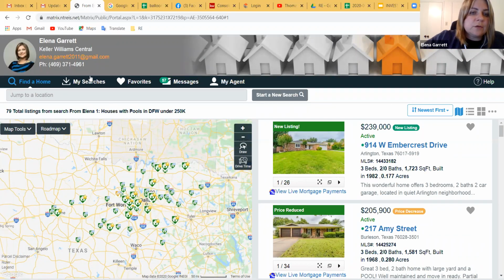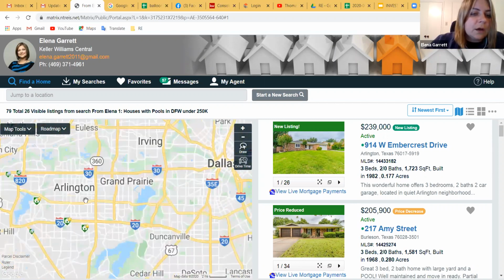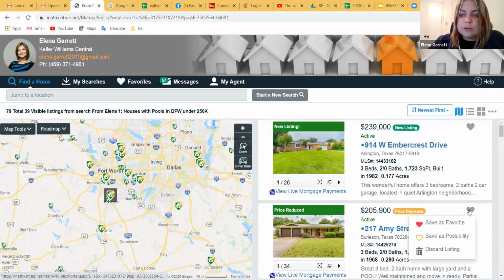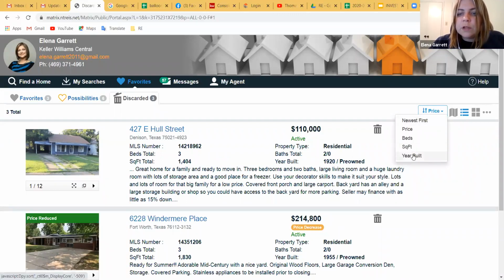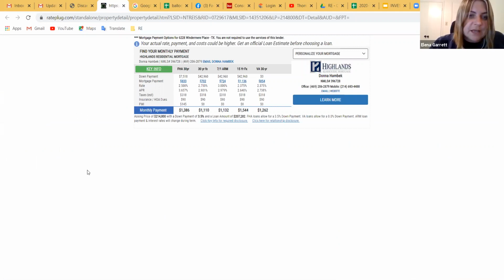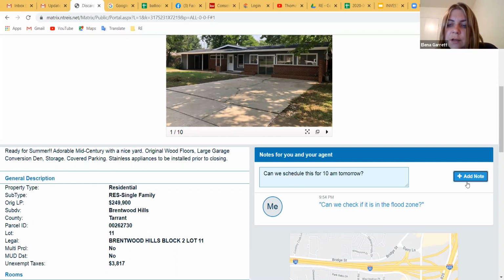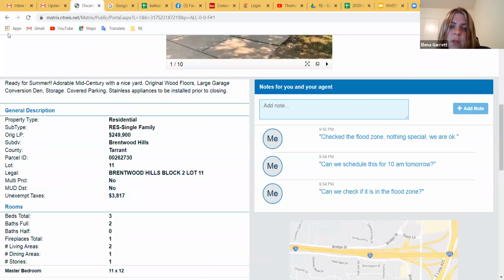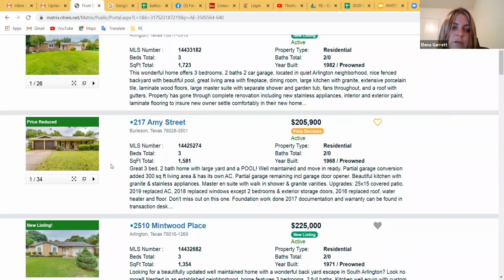How to Use Elena's List: The MLS Portal Explanation P1 : Elena's Podcast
If you received an email from me with a list of properties in DFW, here is a short walk through of the functionalities that you may find useful

ELENA GARRETT, Realtor with Keller Williams Central 75
Dallas, TX

Texas law requires all real estate license holders to give the Texas Real Estate Commission Information About Brokerage Services to prospective buyers, tenants, sellers, and landlords. See also Texas Real Estate Commission Consumer Protection Notice.